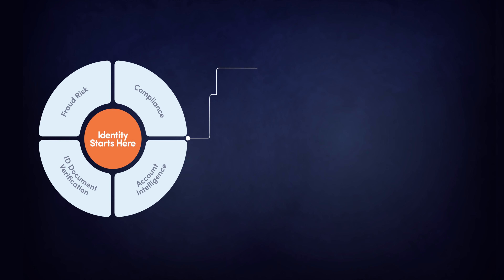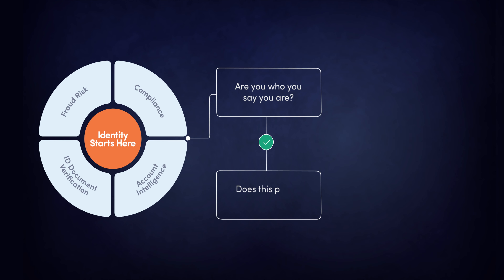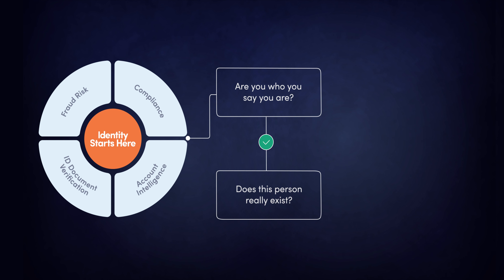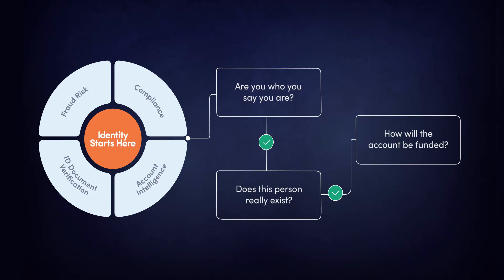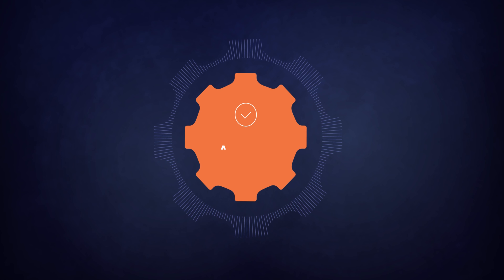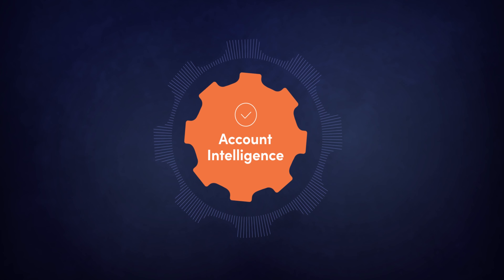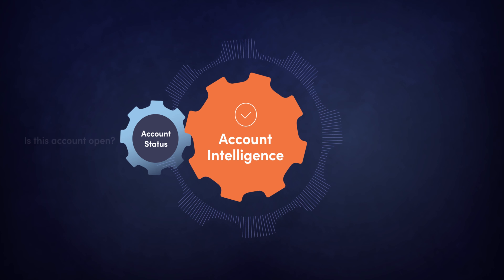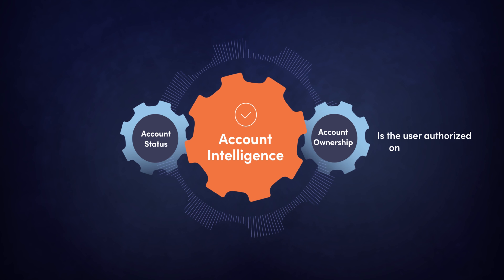Identity Insights | Entering the Payment Fraud Prevention Space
Socure CEO Johnny Ayers and Senior Advisor, Eric Woodward discuss rising online payment fraud trends and introduce Socure's newest solution, Account Intelligence. The solution verifies domestic bank account status and ownership prior to payment transactions, such as ACH fund transfer between accounts and funds disbursement. Establish trust between accounts and ensure regulatory compliance with Socure Account Intelligence.